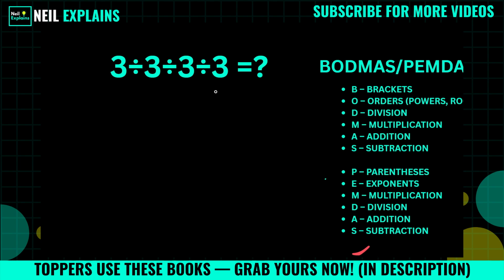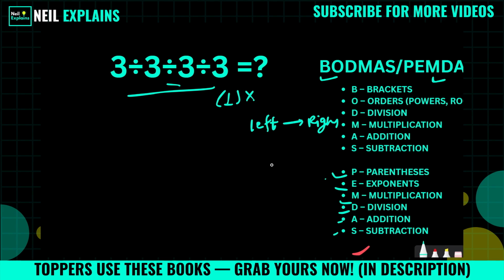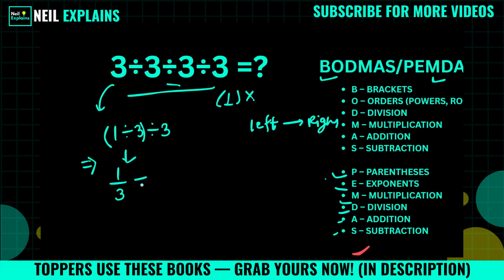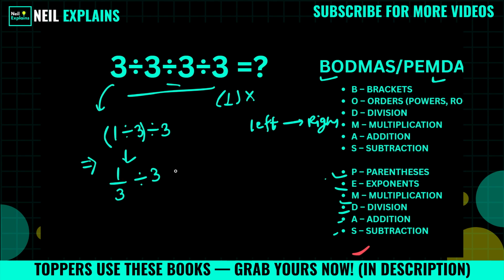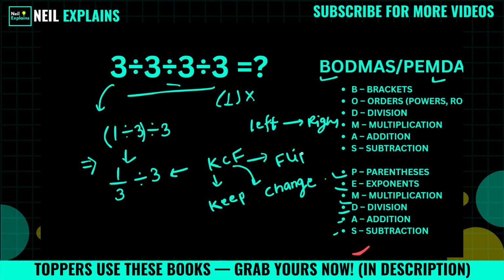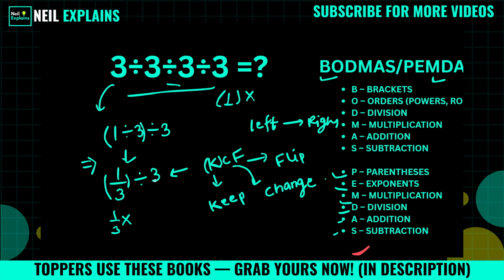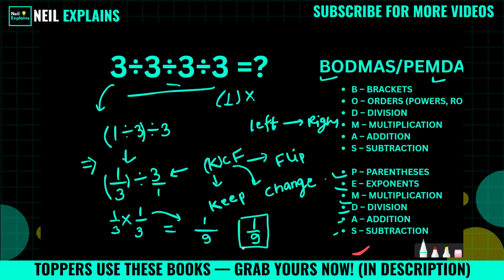❌ 90% Fail This Tricky Arithmetic Puzzle!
Think you can solve this puzzle? 90% of people fail it because they rush. Don’t make the same mistake! Comment your answer and challenge your friends to see who’s the real genius.

🌿 GARDENING & RELAXATION
Stay active and stress-free with this easy-to-use garden kit: